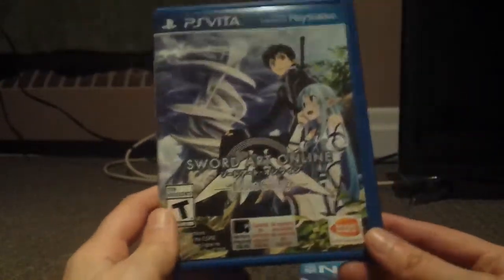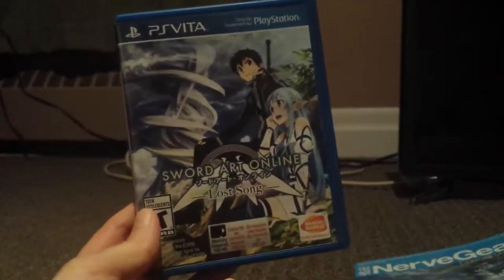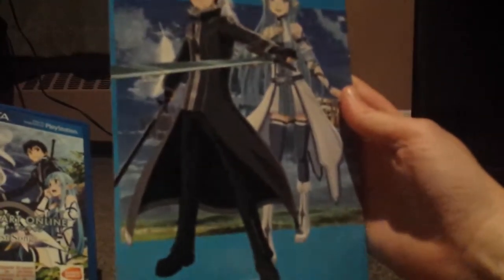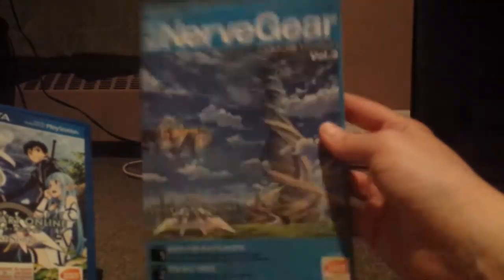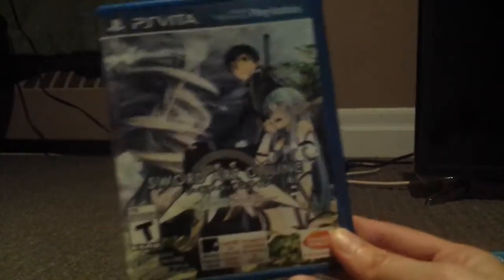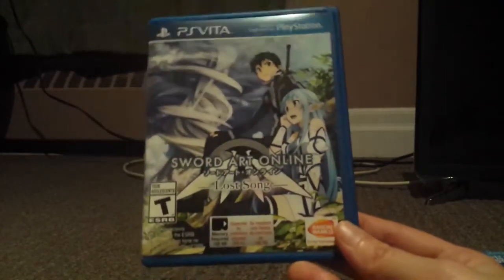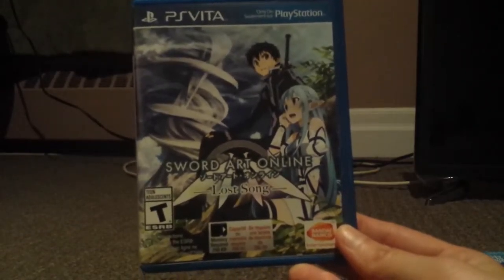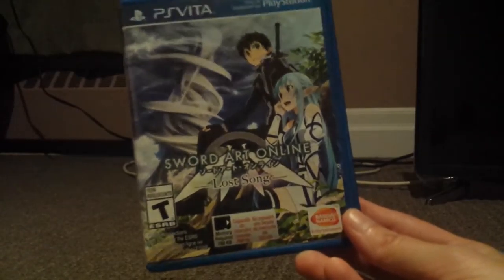Talking about doing a SAO-LS let's play